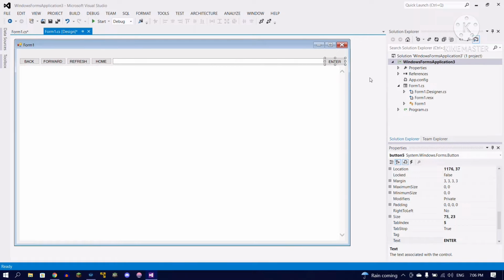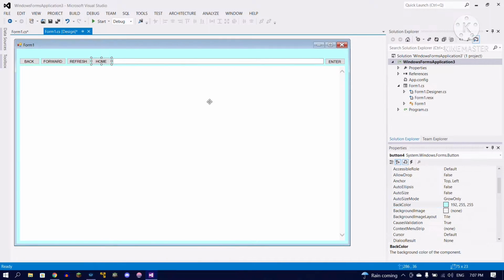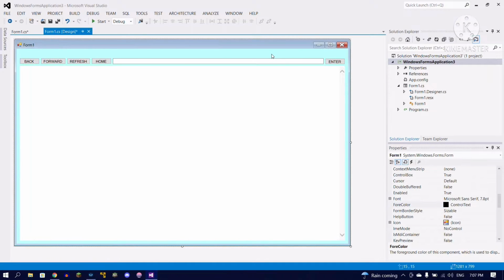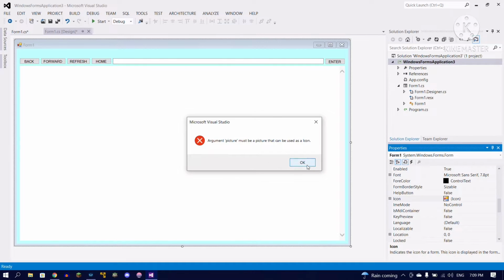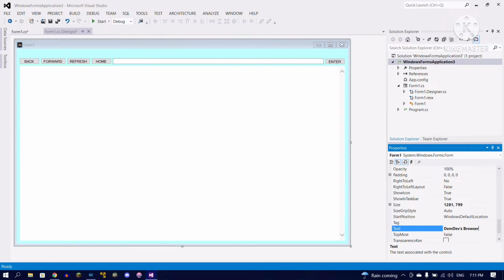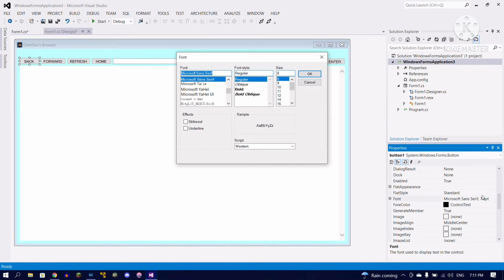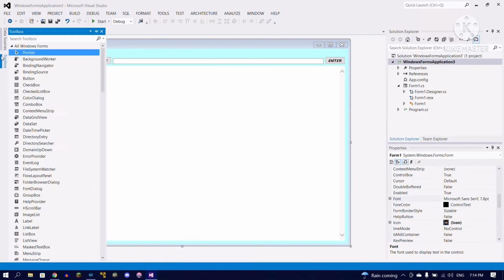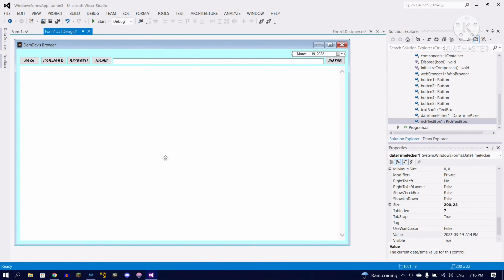How to make a web browser in visual studio 2012(FOLLOW UP VIDEO)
In this video, I show you how to customize your web browser.